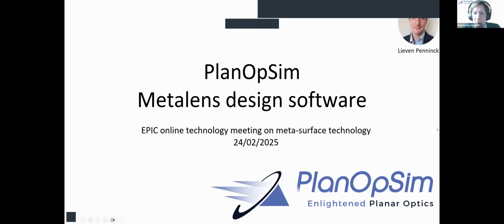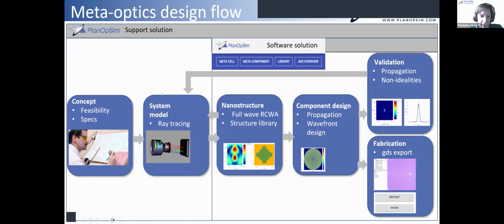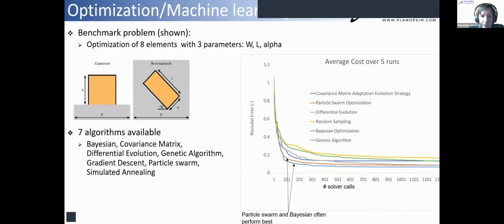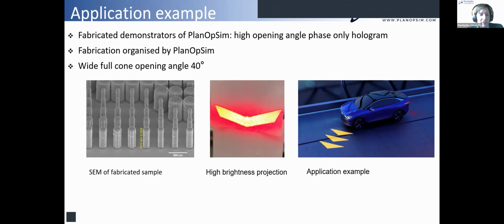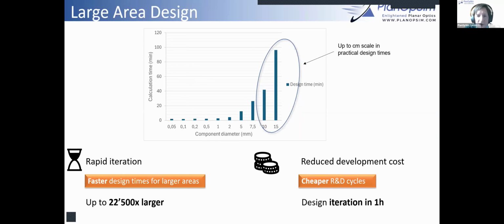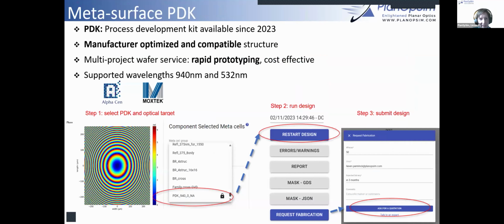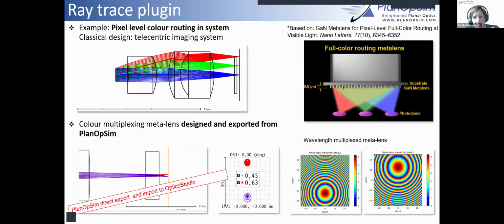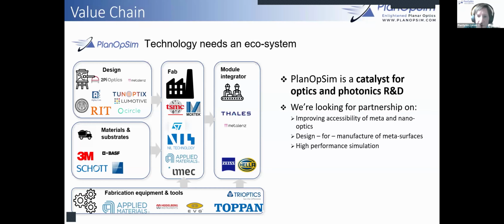Metasurfaces PlanOpSim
PlanOpSims CEO dr Lieven Penninck addresses key insights, trends and application for the fast growing techology of Meta Optics